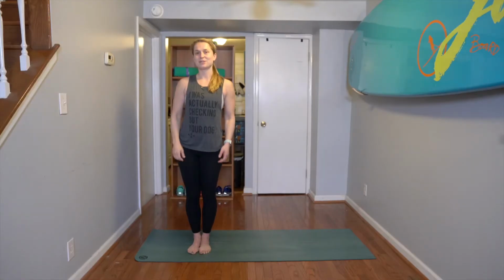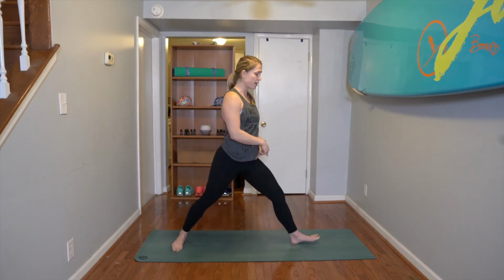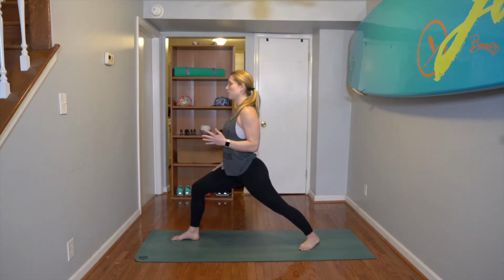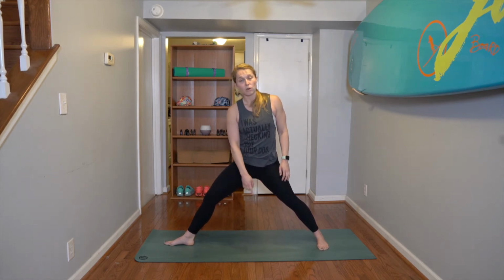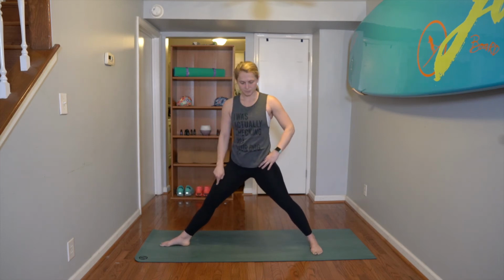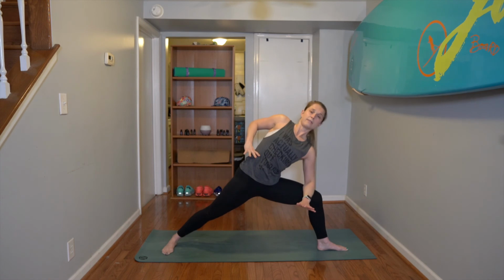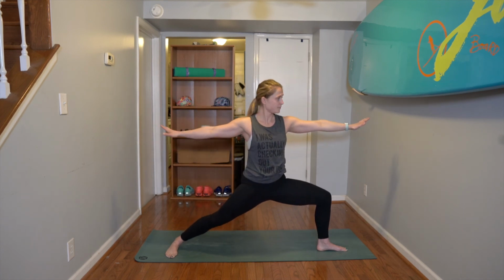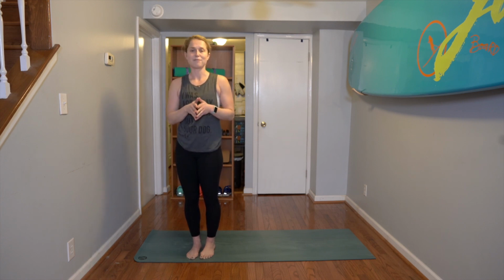Basic Standing Yoga Poses | Yoga with Marissa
This yoga practice is perfect for beginners but also nice for those looking for a refresher. Take your time and enjoy the time on your mat!

Some of my Favorites:
Lululemon Duffel
Lululemon Yoga Pants

This Episode was filmed with:
Sony A7RIII
Sony FE 24-70
Rode VideoMic Pro